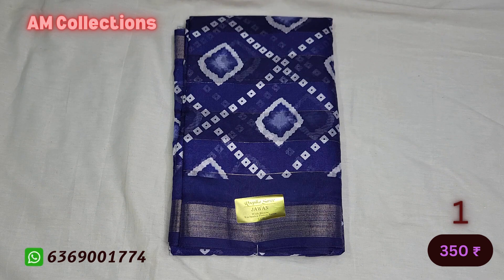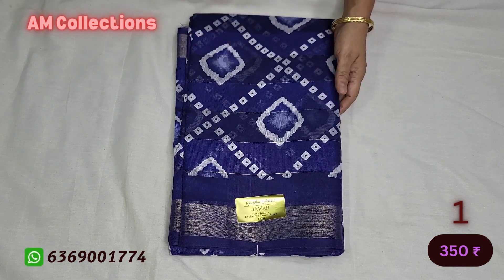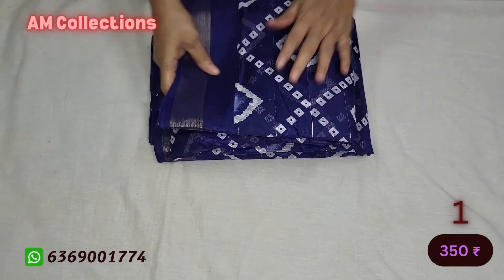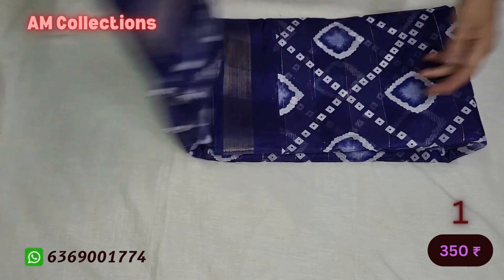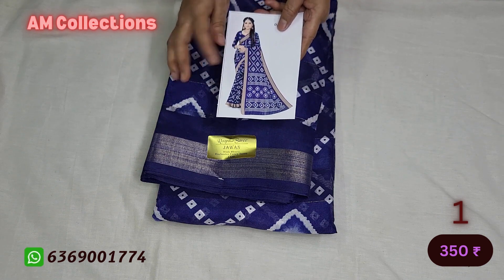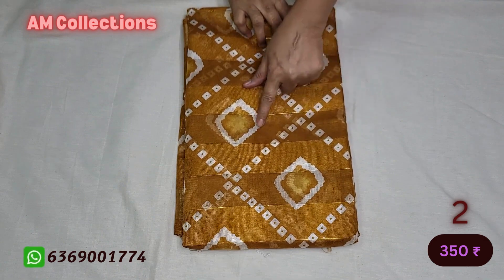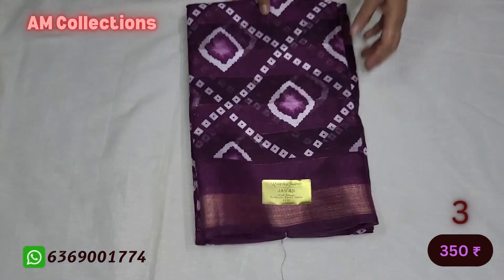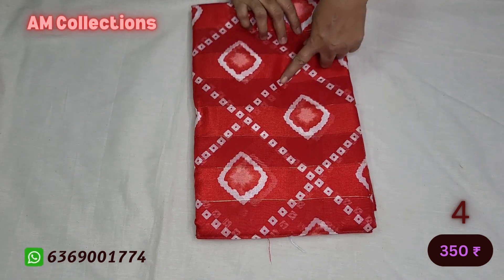SILK Cotton Saree Collection | 9.2.24 | AM Collections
Welcome to AM Collections 🌻

TO MAKE ORDER

👉 TAKE A SCREENSHOT AND SEND TO US
👉 CONFIRM THE PRODUCT WITH US
👉 PAY THROUGH GOOGLE PAY - 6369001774
👉 PARCEL WILL BE DELIVERED WITH IN 5 DAYS

NO CALLS ONLY WHATSAPP ✖

NOTE : 1 - Product of colours may slightly differ due to lighting or viewing display settings.
             2 - Parcel opening video is must for any damage complaint.
             3 - Once the order is booked there is NO cancellations, NO exchange and NO return.